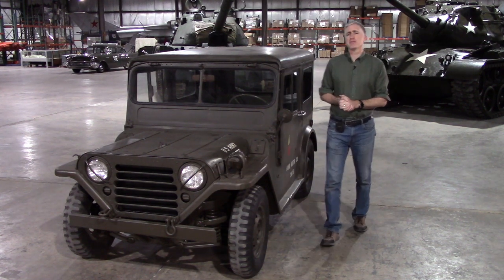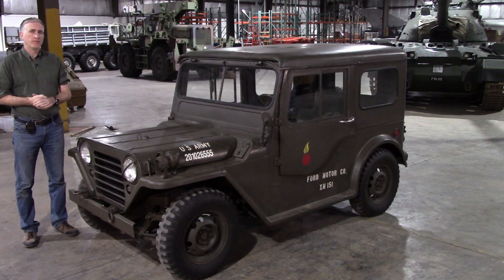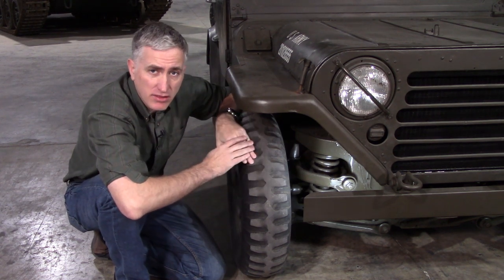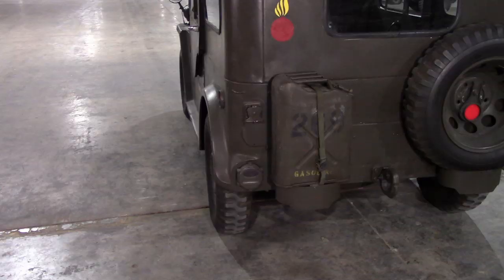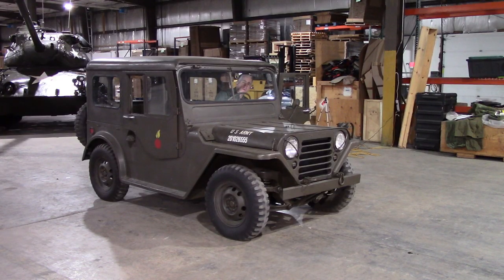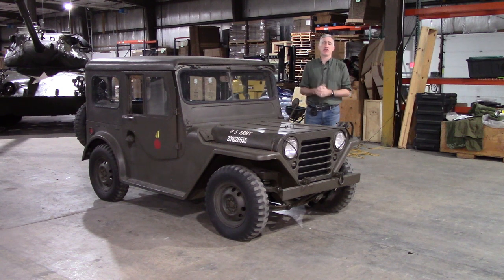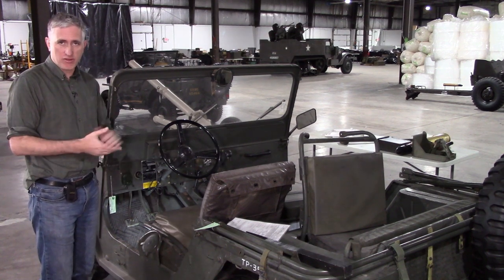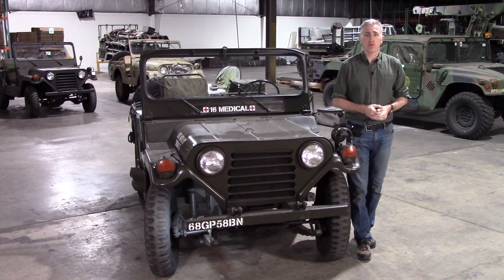Inside the Chieftain’s Hatch. M151 Series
A fun, and rather dangerous, little softskin which will easily fit in your garage.
The XM151 and M151A2LC sold for $7250 each